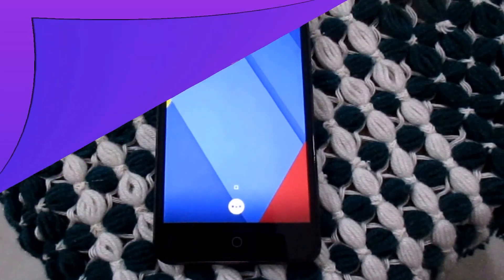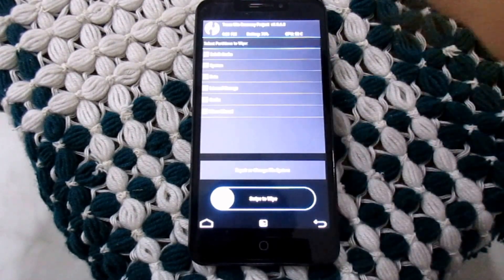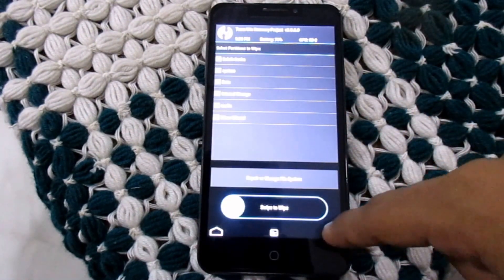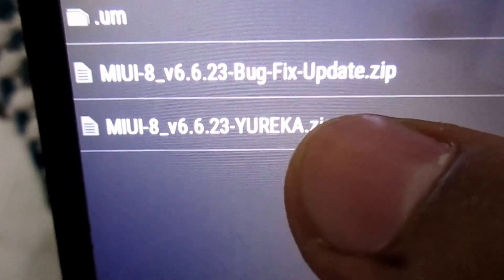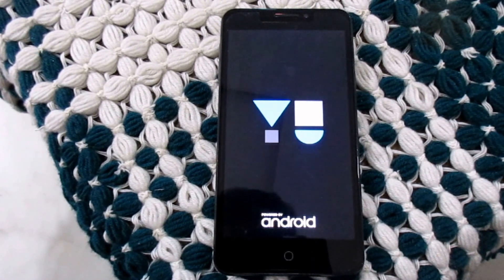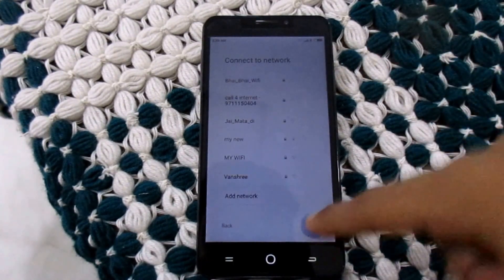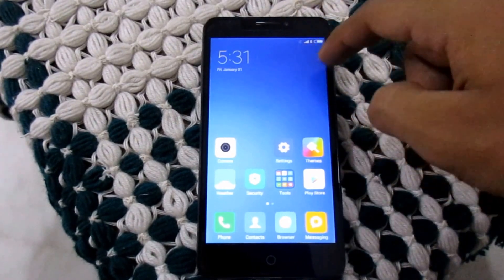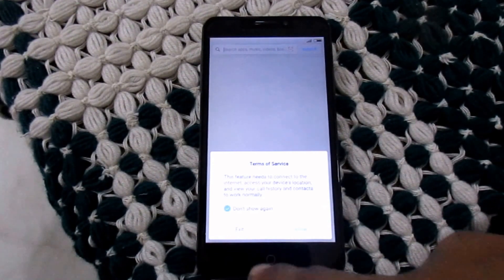MIUI8 in YU YUREKA [Guide / How to install]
STEPS :-
Go to TWRP
Wipe cache / dalvik cache / data / system.
flash rom. ( NOTE : Gapps included in rom )